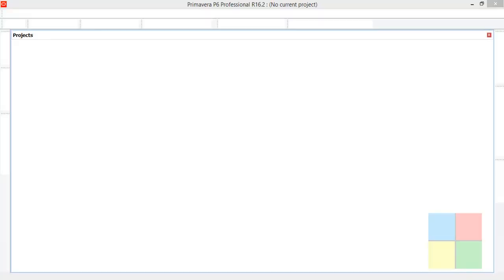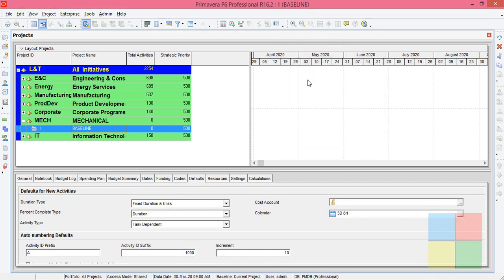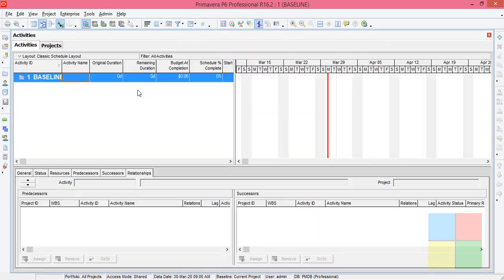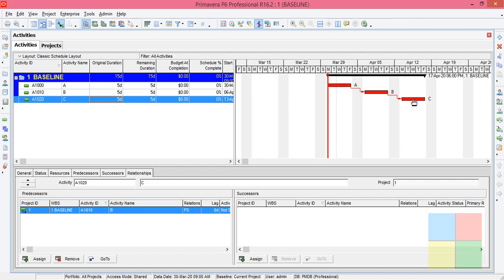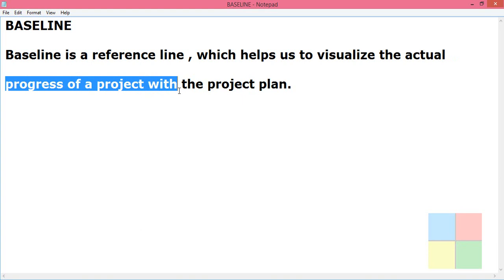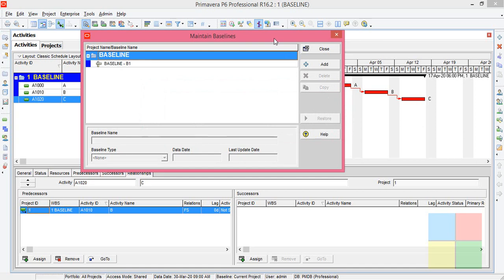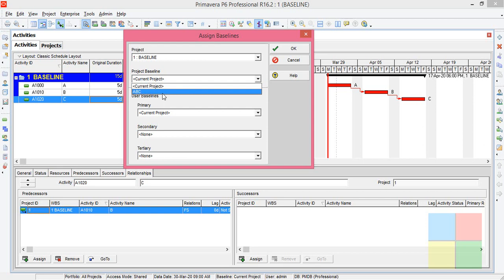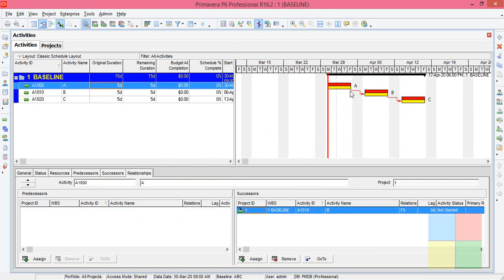CREATING BASELINE IN ORACLE PRIMAVERA P6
To learn more about Oracle Primavera P6 and other Popular Industry Leading Softwares for Free , Do visit my

HRK